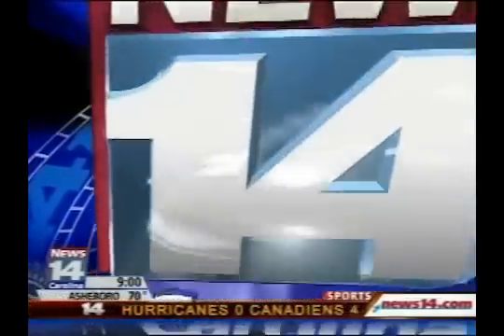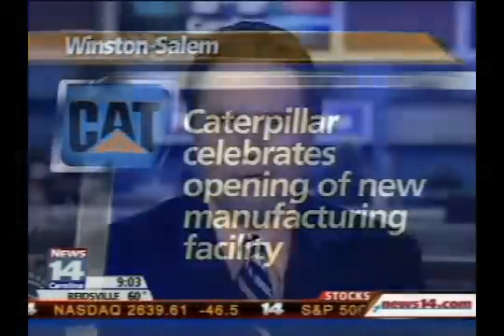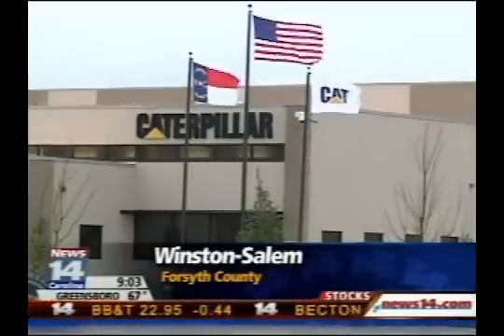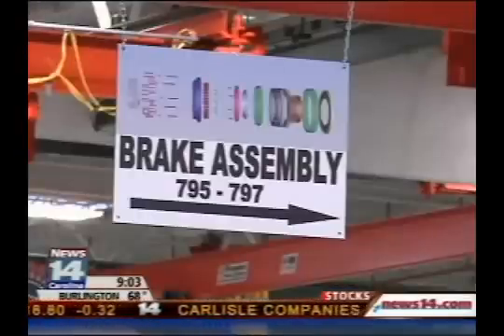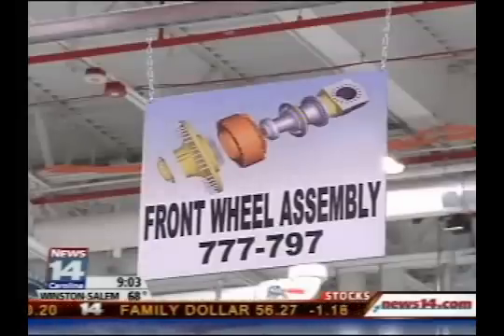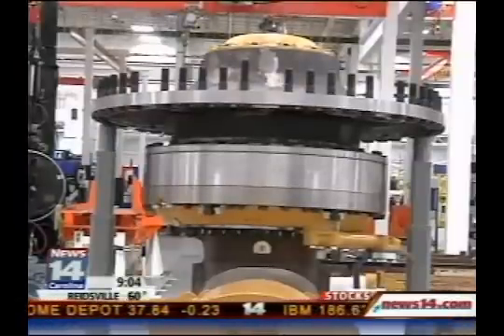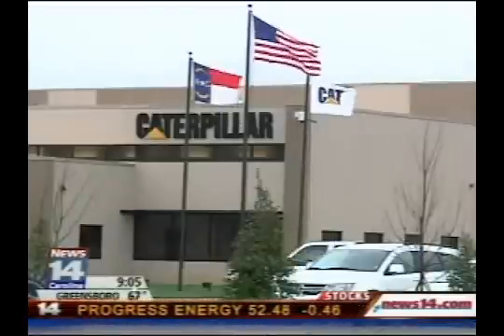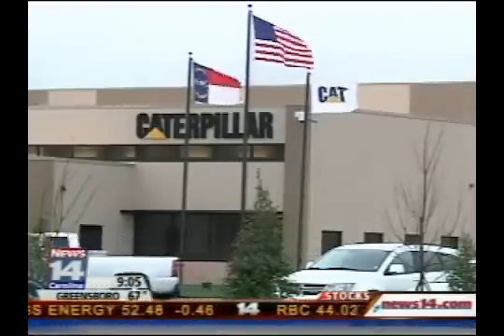Caterpillar Axle Manufacturing Facility - Gray Construction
Caterpillar, Inc. hosted a grand opening ceremony for their 850,000 s.f.axle manufacturing facility in Winston-Salem, N.C. on November 16, 2011. This machining, assembly, testing and painting facility, constructed on a 102-acre site, is pursuing LEED certification and is one of the biggest manufacturing and economic development projects in North Carolina's history.